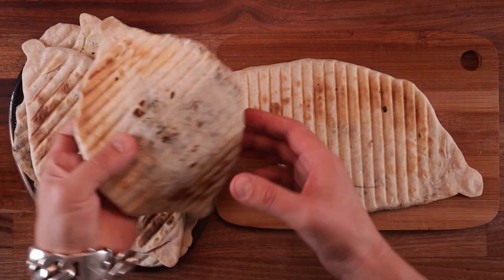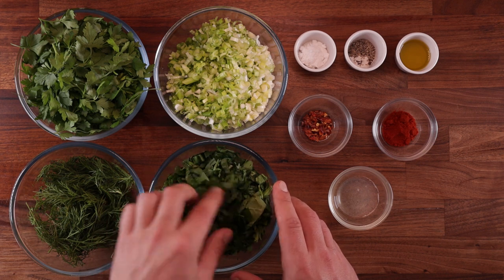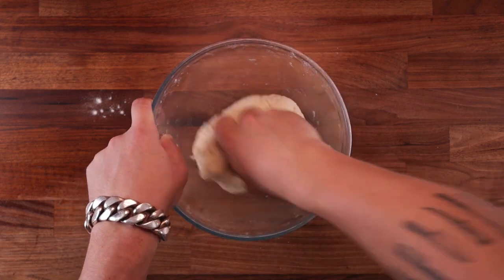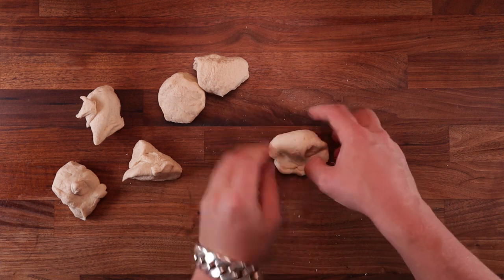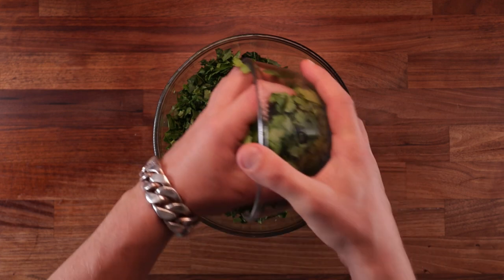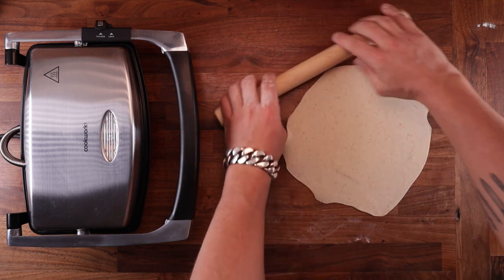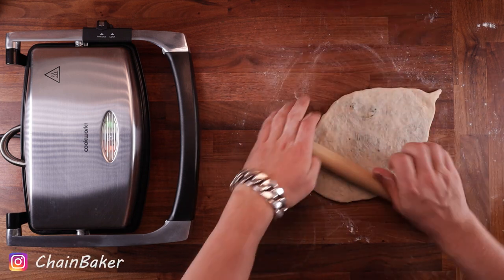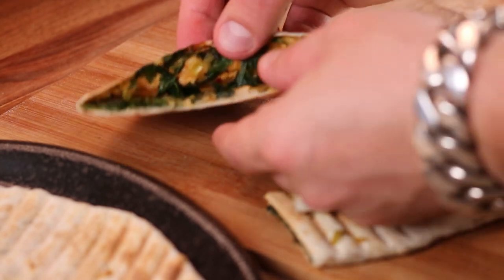This Unique Armenian Herb Bread will Blow Your Taste Buds Away!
Armenian jingalov hats. This is one special kind of unleavened bread. I had never seen anything like it, and it was very intriguing. The result surprised me and made me wonder what else could be stuffed inside a flatbread.

Traditionally made with far more various herbs jingalov hats is a common snack in Armenia. It can contain up to 20 different herbs. My local supermarket does not stock that many.
But I have to say that 4 is a good amount too. I used dill, parsley, spring onions and spinach. Together with a little chilli, paprika and some lemon juice for tanginess as often sorrel would be used. I would encourage you to experiment and try as many different herbs as you can.
As far as I have seen they are traditionally cooked on a griddle, but a pan will work fine. I used my panini machine. At least the old thing gets to do something for once!

There is one especially important thing to keep in mind – as soon as you mix the herbs with the other ingredients and the salt, they will start releasing moisture. The longer the herb mix sits the wetter it will get. Making 6 breads I mixed it all at once and it was not too bad. But if you want to work more slowly or make more breads, then I would suggest mixing the filling in batches so that it does not get too soggy by the time you make the final breads.

CHAPTERS
0:00 Intro
0:59 Ingredients & equipment
2:10 Mixing
3:20 Dividing & preshaping
4:11 Mixing the filling
5:15 Final shaping
7:00 Cooking & the end result